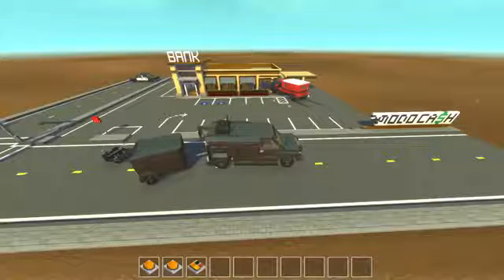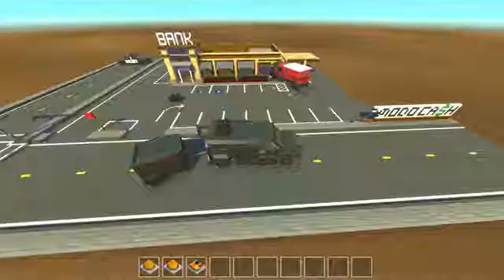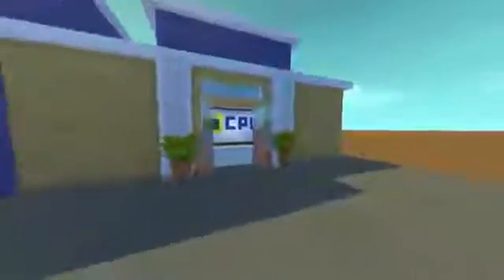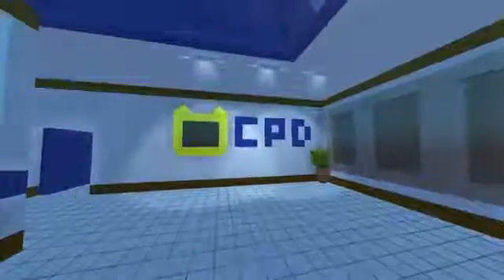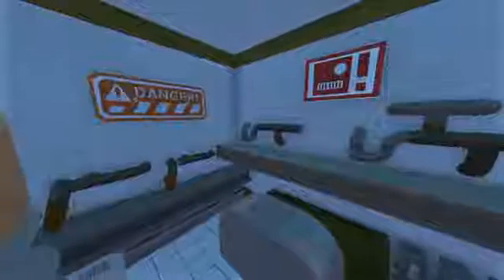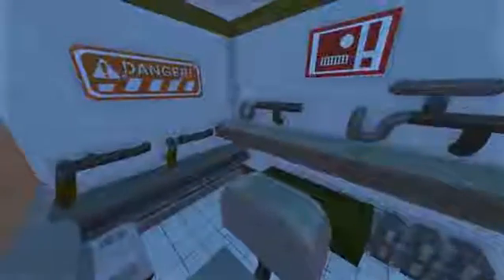Swat Task Force Scrap Mechanic Town Creations Gameplay Ep 206